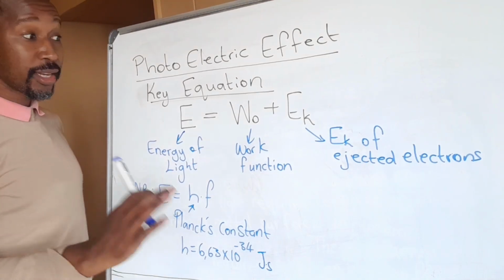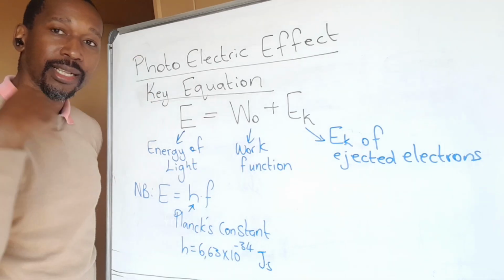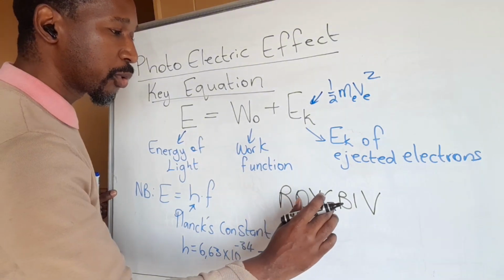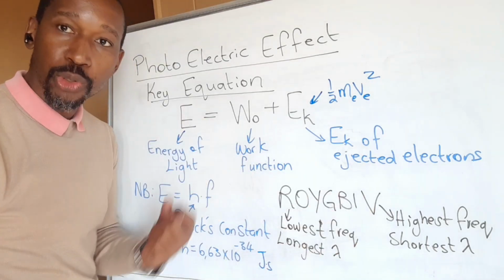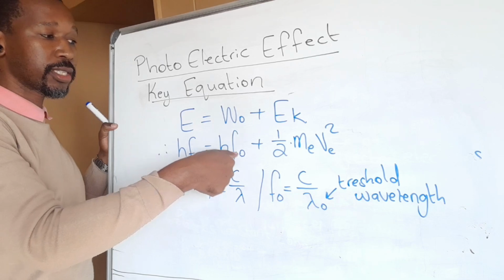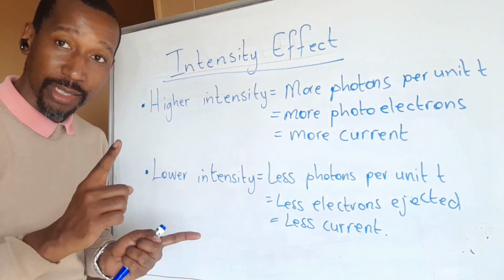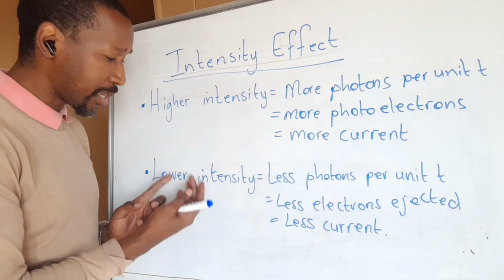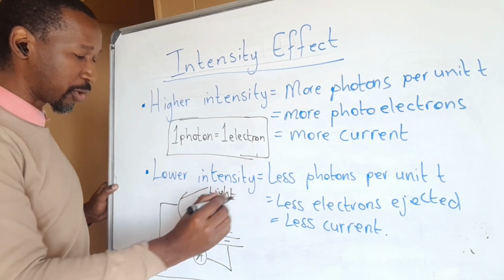The Photo Electric Effect: Part 2